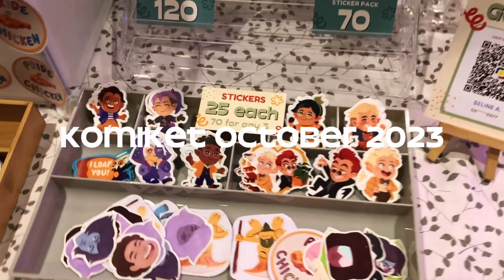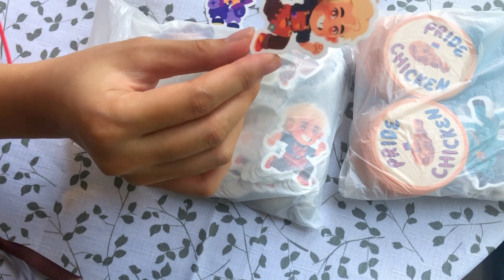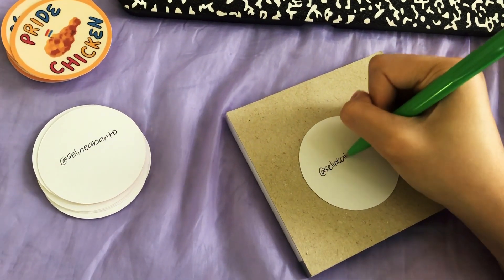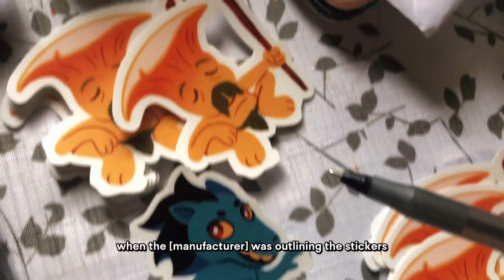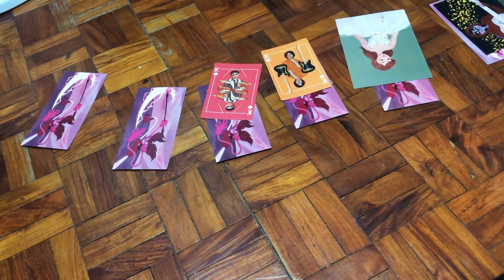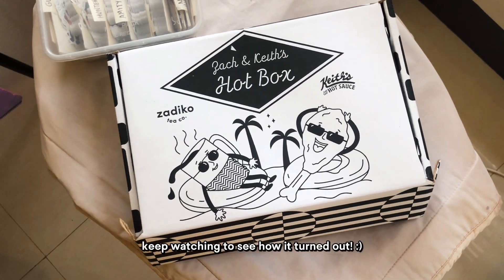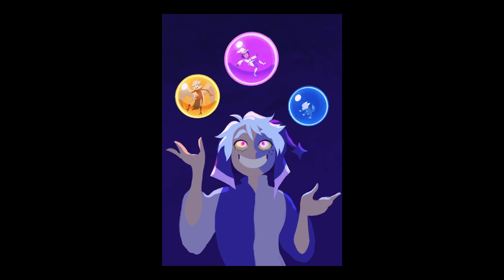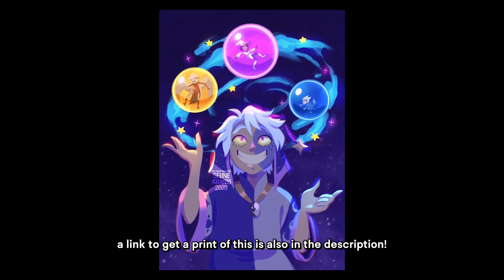TABLE WITH ME! ✷ merch prep, was it worth it? ✷ artist alley vlog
I tabled as a solo artist at Komiket for the first time! Was it worth it? 🤔

✷ PRINTS ✷
• Good Omens Garden Print